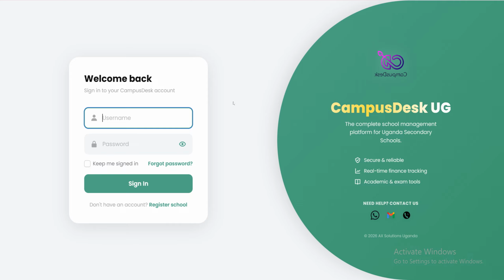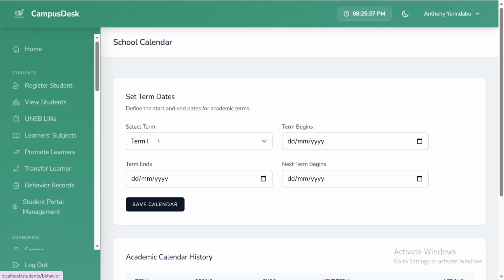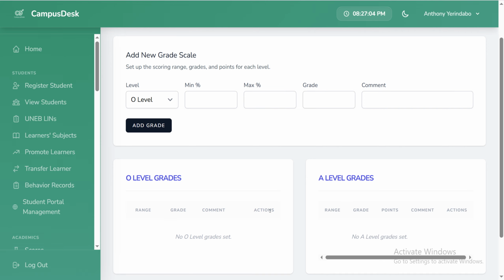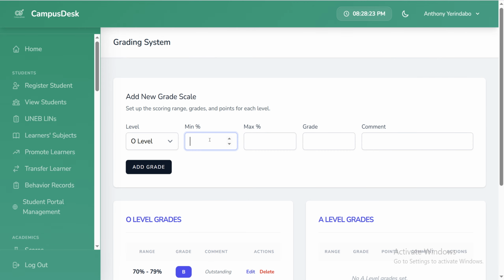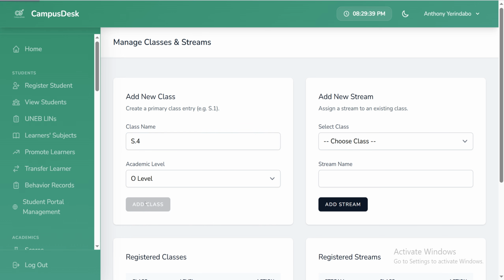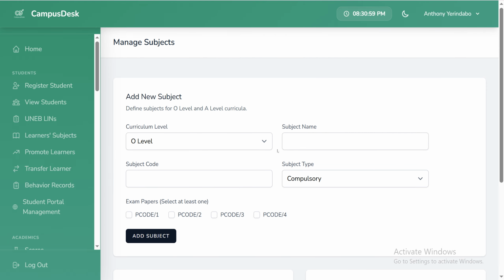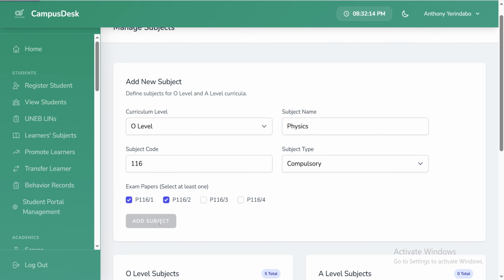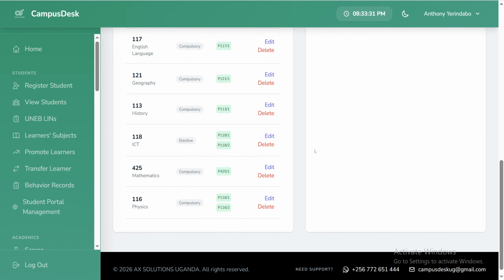Episode 1: How to Add Classes, Subjects, Grading System, School Calendar in CampusDesk.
This is a comprehensive school management system for Uganda Secondary Schools, in line with New Secondary Curriculum.